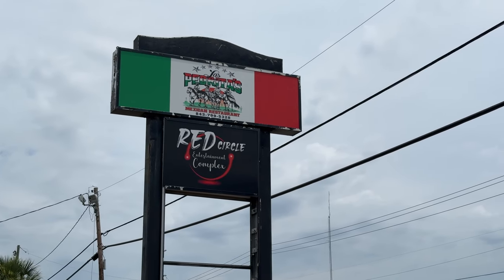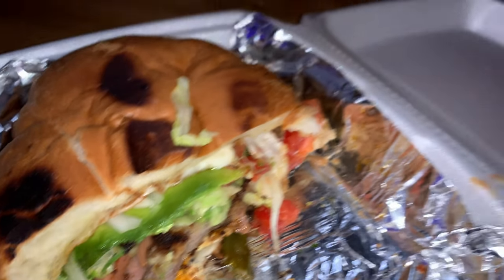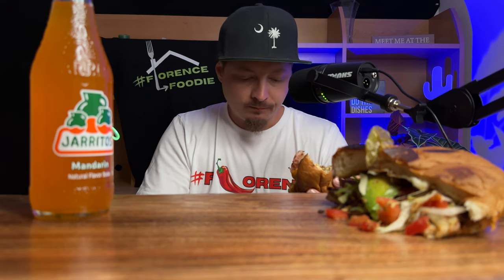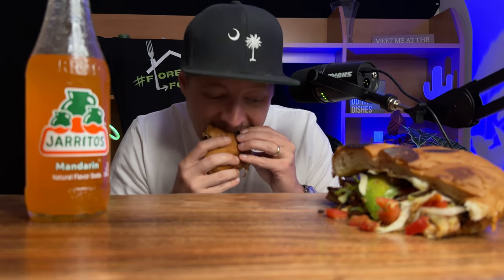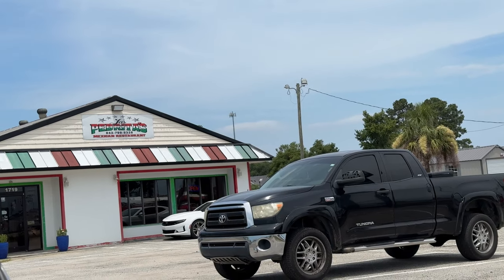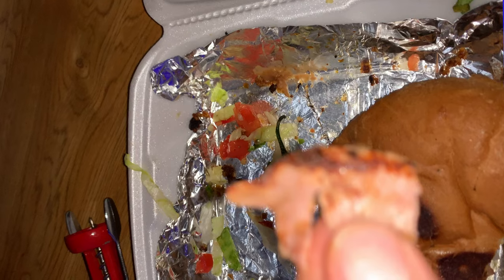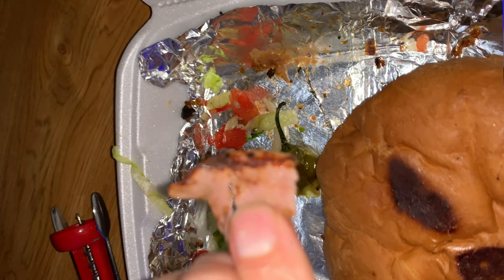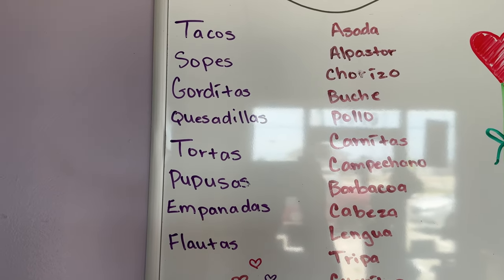This Mexican Sandwich Is INSANE!! - The Torta Cubana At Las Pedritas In Florence, SC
Las Pedrita's
Address: 1719 S Irby St, Florence, SC 29505

Florencefoodies Merchandise 👇

Contributions are made to this channel

653 Coit St.